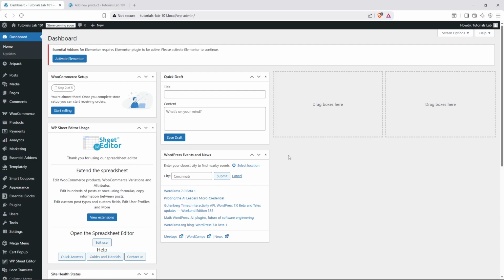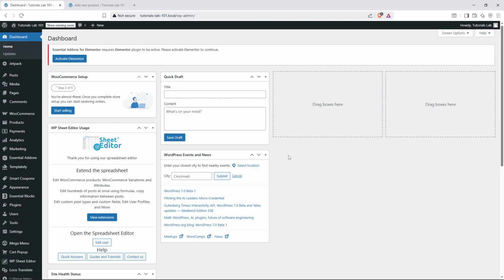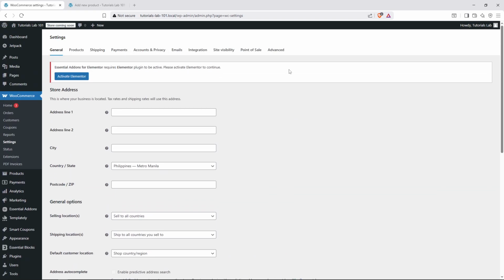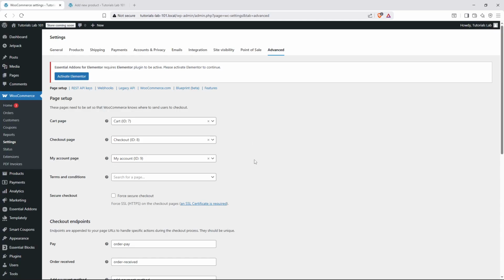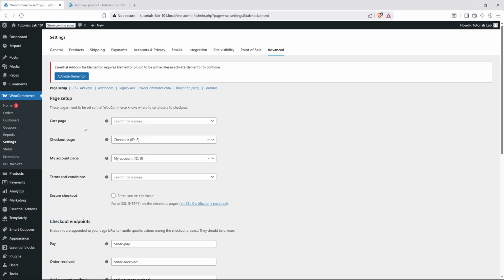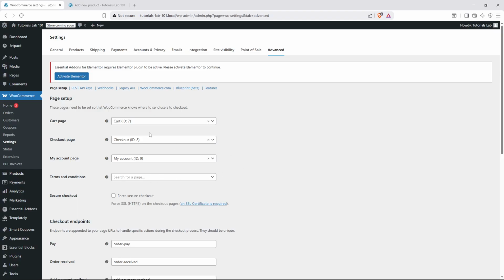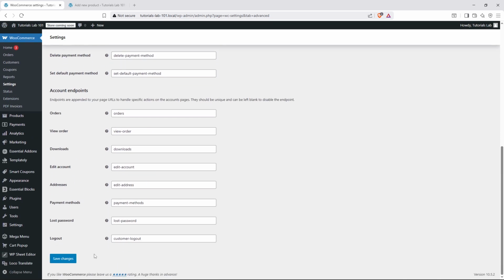How To Fix WooCommerce View Cart Not Working In WordPress (Tutorial 2026)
Along the way, you'll learn fix WooCommerce view cart issue, WordPress WooCommerce cart page not loading, how to repair WooCommerce view cart, troubleshooting WooCommerce cart link broken, solve WooCommerce view cart page error, WooCommerce cart button not redirecting fix, enable WooCommerce view cart functionality, setup WooCommerce cart page in WordPress, restore WooCommerce view cart not working, debugging WooCommerce cart page problem, guide to fix WooCommerce cart issues, repair WooCommerce view cart in WordPress